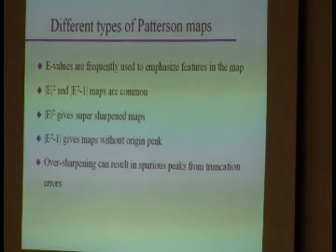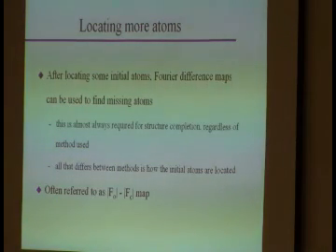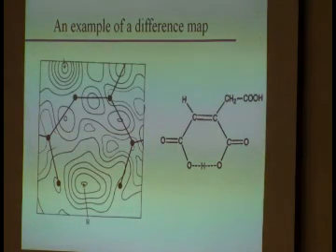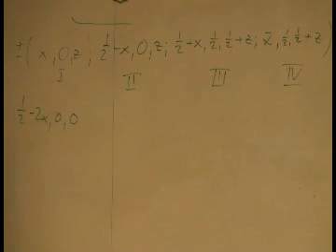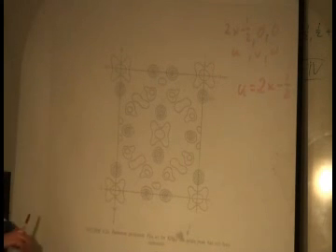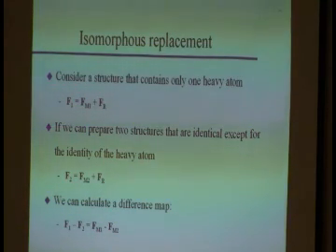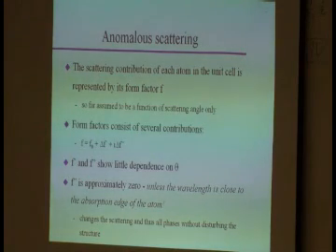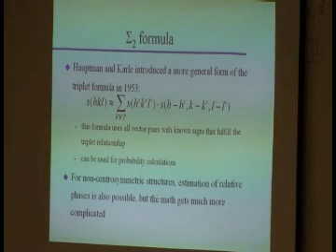Introduction to Crystallography: Lecture 11 — Structure Solutions 2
A series of lectures and handout notes given by Dr. Cora Lind for her Chem 4980/6850/8850: X-ray Crystallography course at the University of Toledo (Ohio). These lectures introduce concepts in crystallography, such as the lattice, symmetry, single-crystal and powder diffraction, crystal structure determination and refinement.

These talks outline a number of approaches used for determining approximate crystal structures from a set of diffraction intensities (typically from single-crystal measurements).